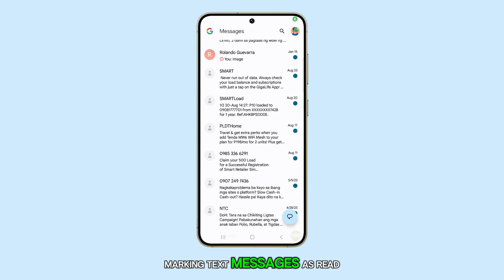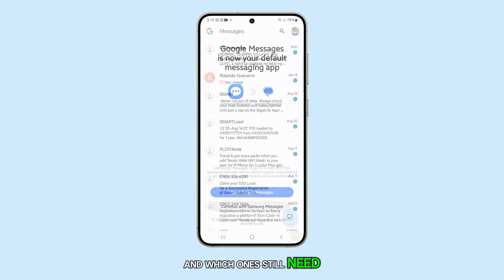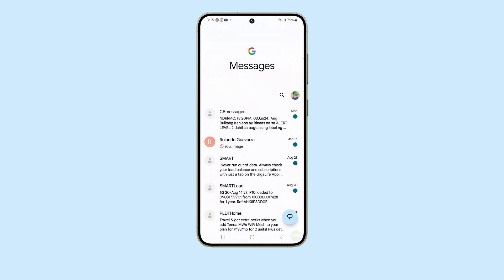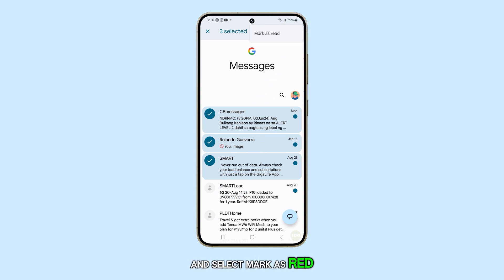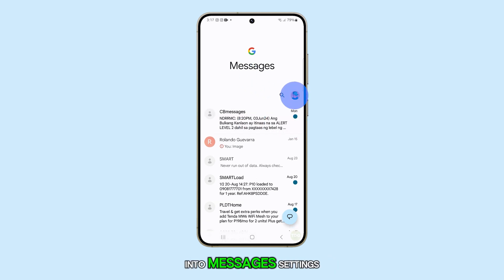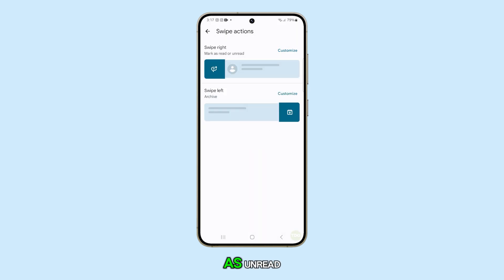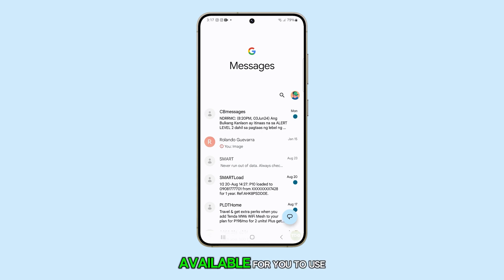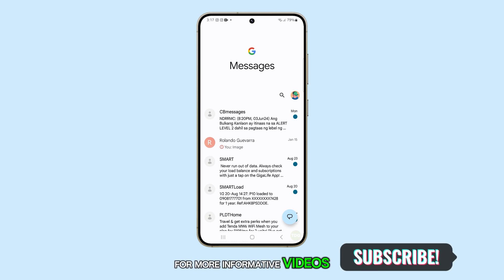How to Mark Text Messages as Read / Unread on Galaxy S24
In this video, you'll learn how to manage your text messages more effectively on a Samsung Galaxy S24 by marking them as read or unread. Start by navigating to the home screen, opening the Messages app, and selecting the messages you want to manage. You can either tap the More button to mark messages or adjust your swipe settings for quick access. This will help you keep track of which messages need your attention.